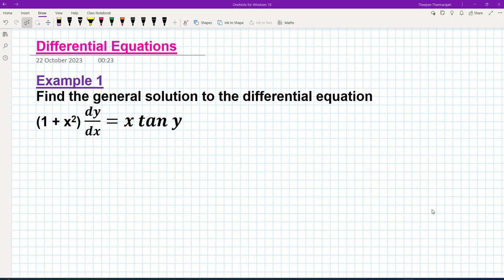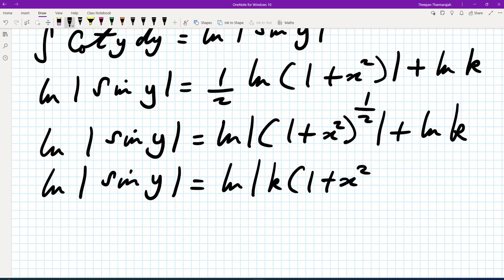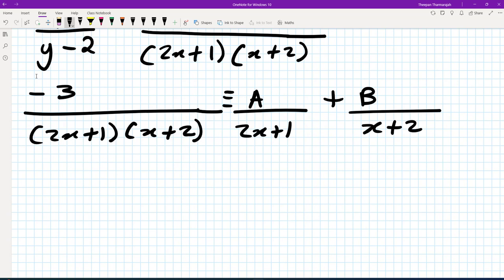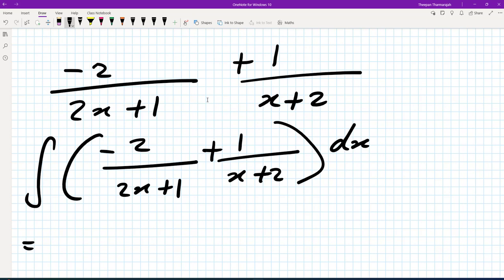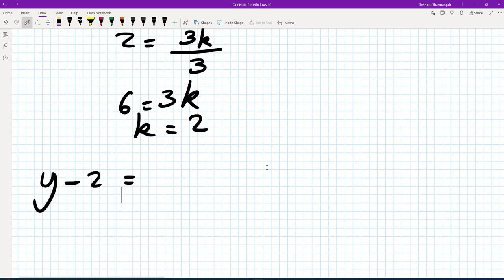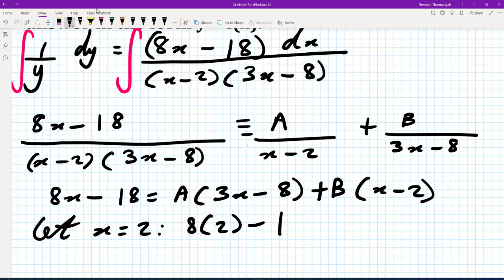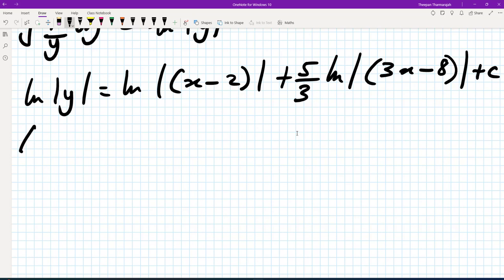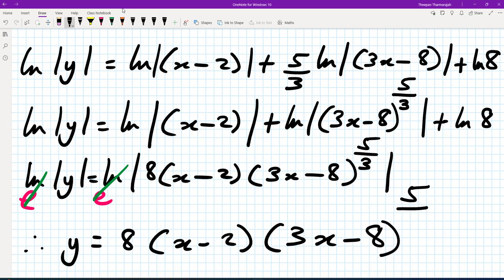Differential equations - Separating variables.